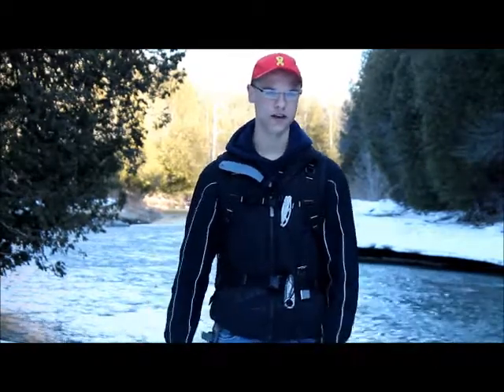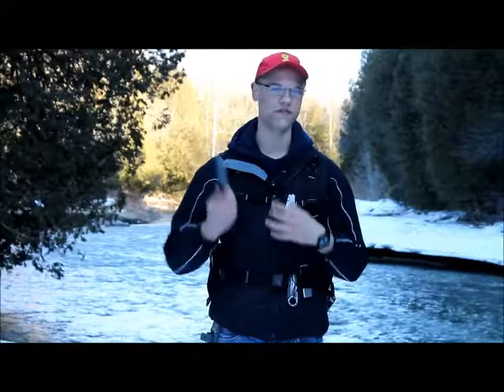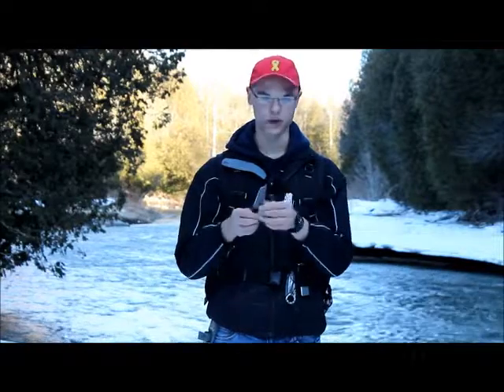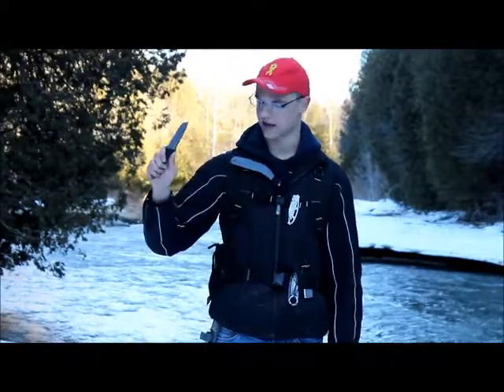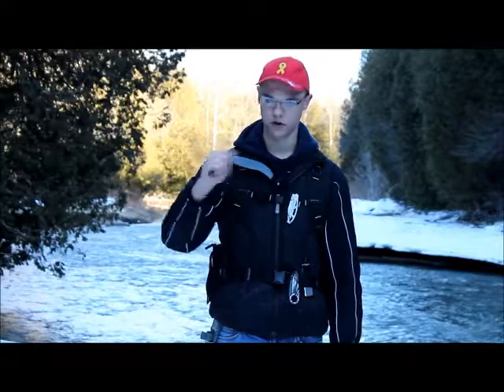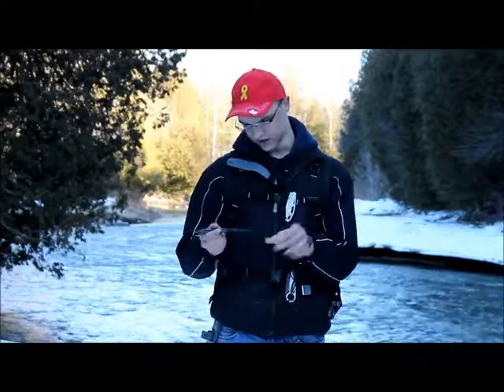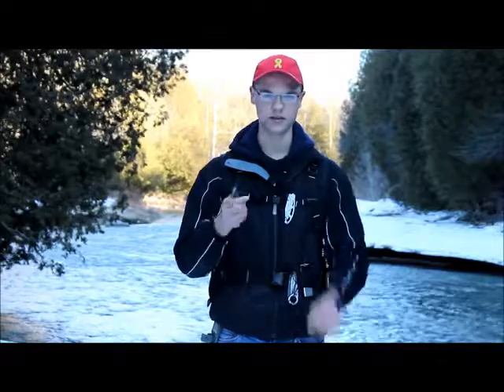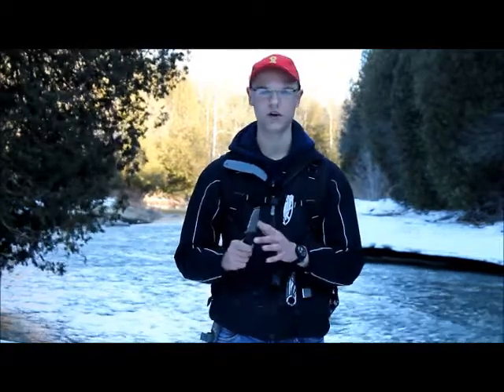ITF Review Gerber Warrant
Adams review of the Gerber Warrant full review coming soon.